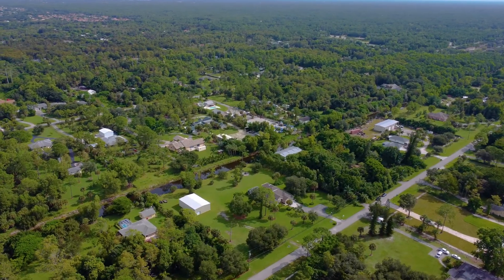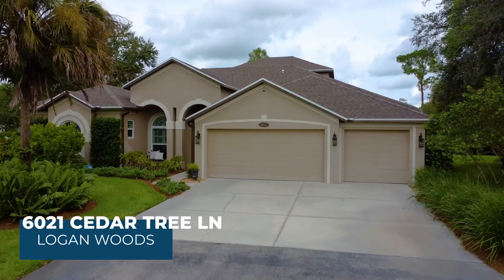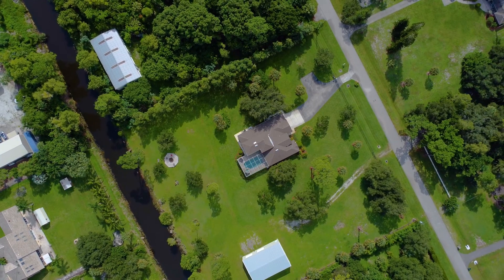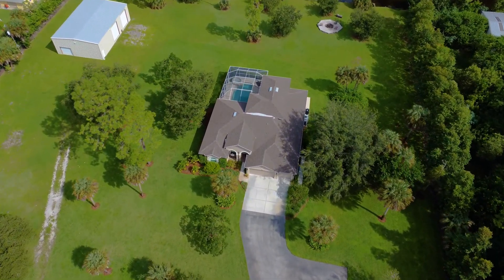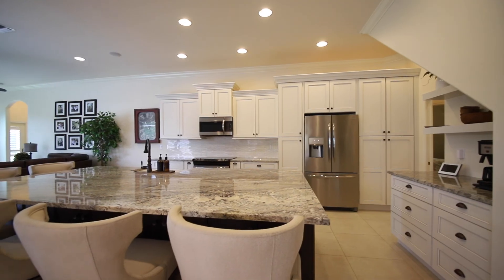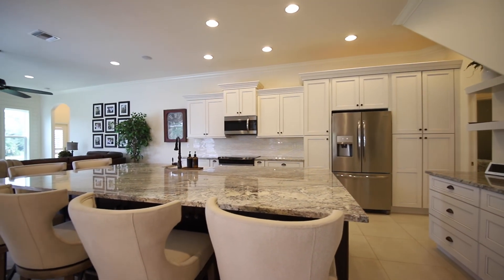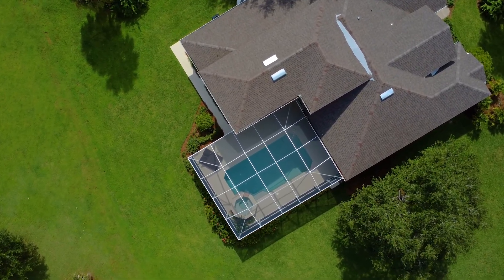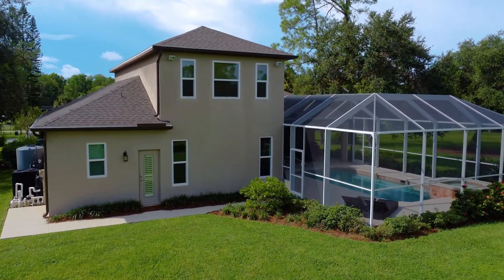Logan Woods Naples Florida - Home on Acreage with a HUGE building!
NO DAMAGE FROM HURRICANE IAN. This private and pristine property has everything you've been looking for in the perfect location! Well lit with updates, this 4 bedroom + den | 4 full bath home is over 3,400 square feet and sits on 2.85 acres. PLUS there is an impressive second-story game room, already set up to easily add a wet bar. The 3 car garage is attached to the house PLUS you get a 2400 sq. ft. building to store your boat, RV, multiple cars and have a workshop space! Additional home features include: NEW roof 2021, front and side fenced yard with solar gate & keypad, 2 driveways (both permitted), entire home Reverse Osmosis system, tankless water heater, irrigation, renovated interior. Spend your days by the pool and spa, or swing under the mature trees and at night, take a walk to the back of your property to relax by the canal front fire pit.

Lavish Listings Naples with Premiere Plus Realty